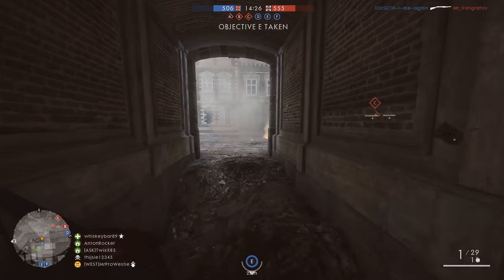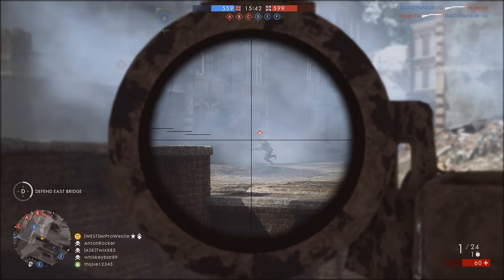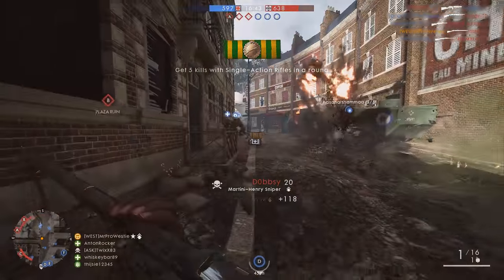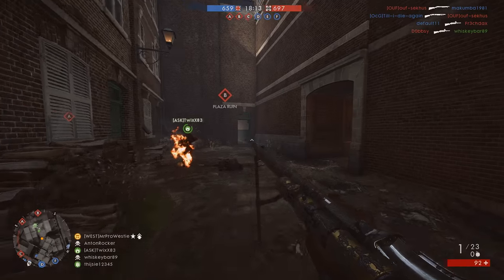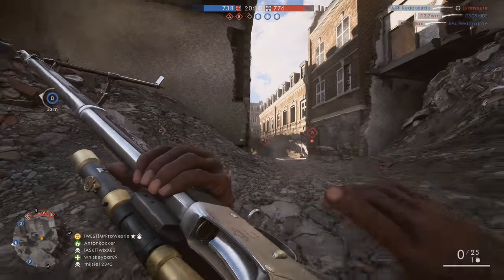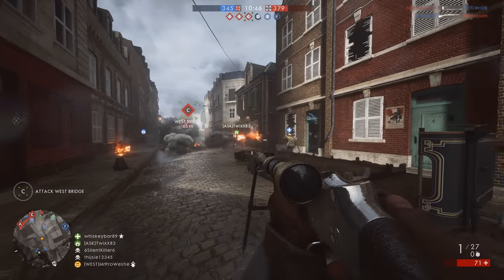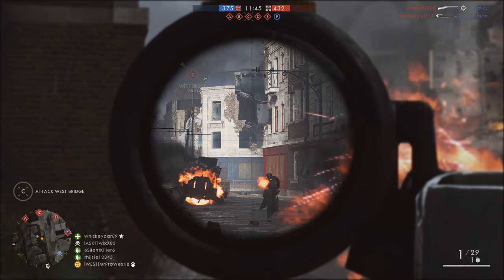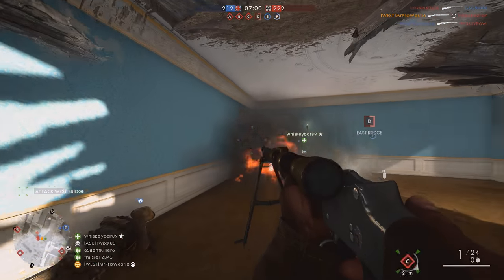► IS THE NEW MARTINI HENRY SNIPER VARIANT WORTH IT? - Battlefield 1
Is the new Martini Henry Sniper variant worth the grind to unlock it? We find out in the awesomely amazing video! 😀
► Elgato - (link not here yet lol)